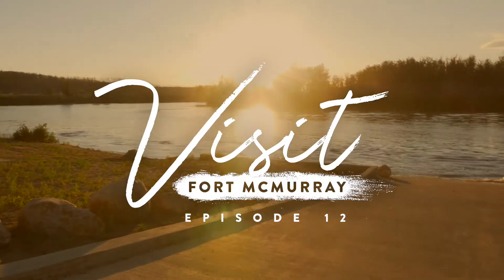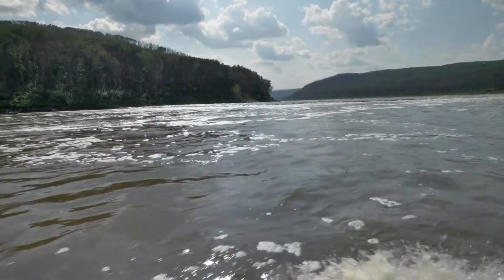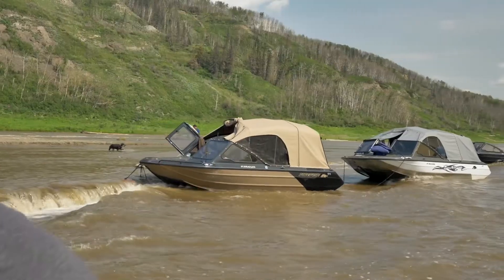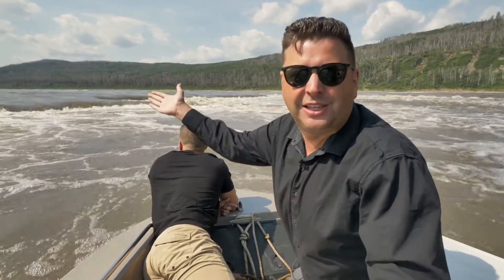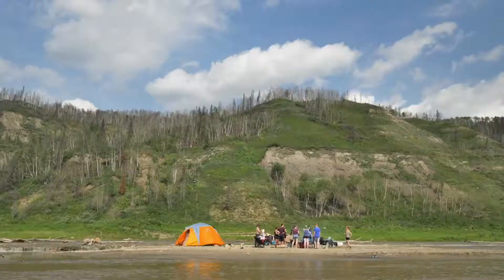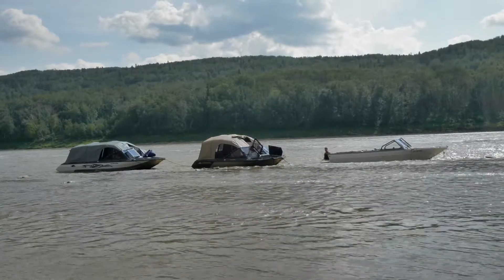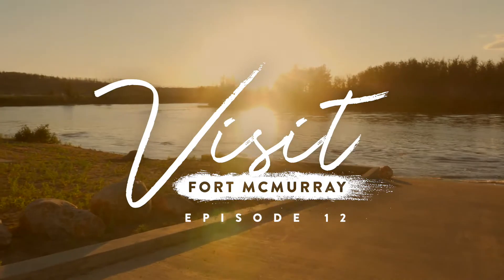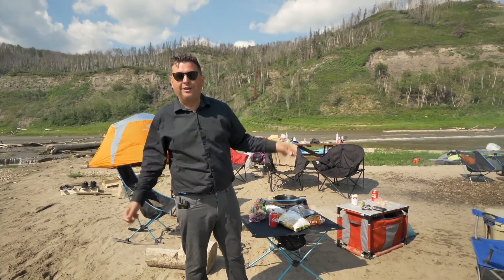Cascade Rapids - Visit Fort McMurray Ep.12